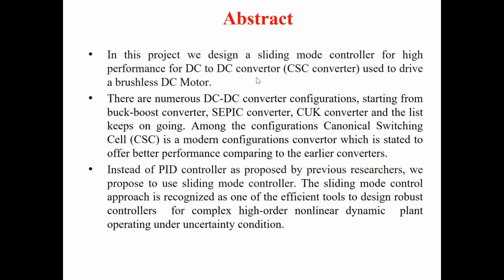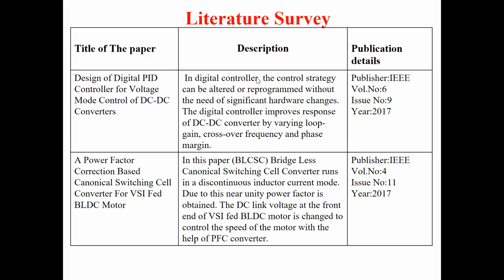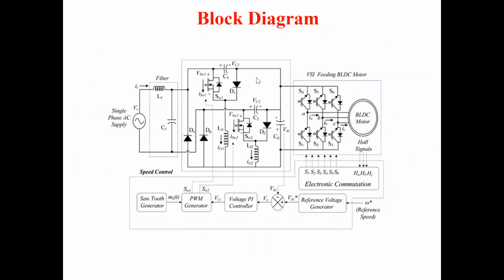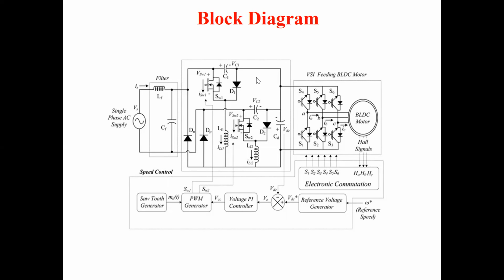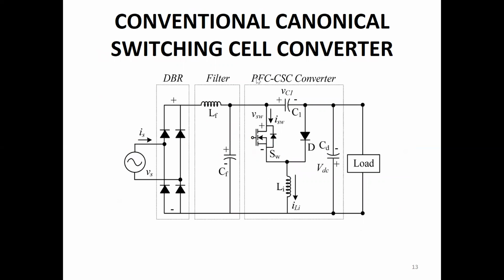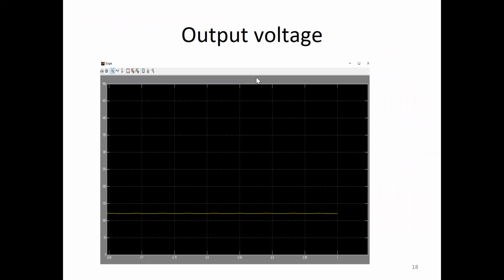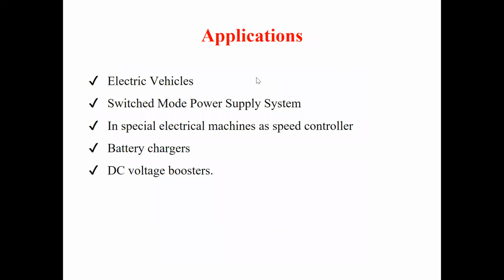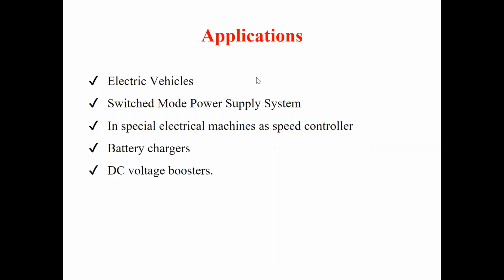IIC Presentation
The video is about "Design and implementation of sliding mode controller for CSC converter for Electric Vehicles"